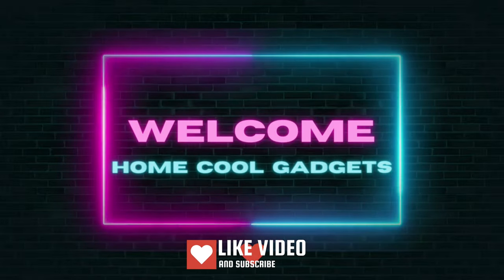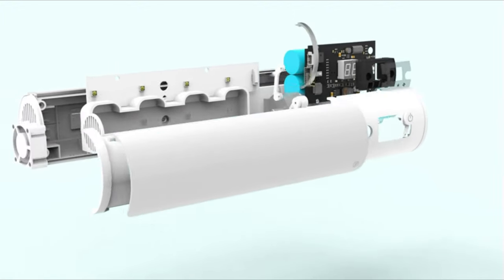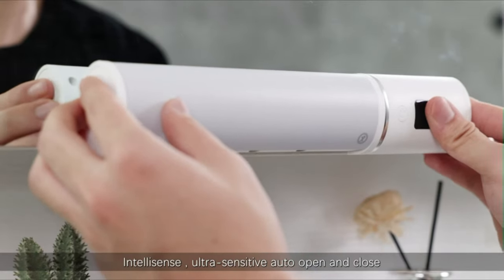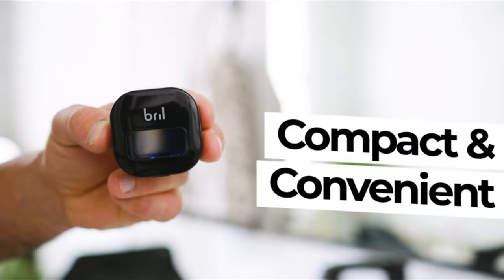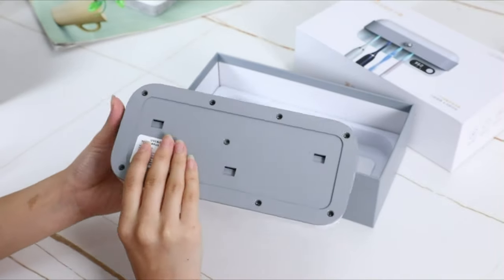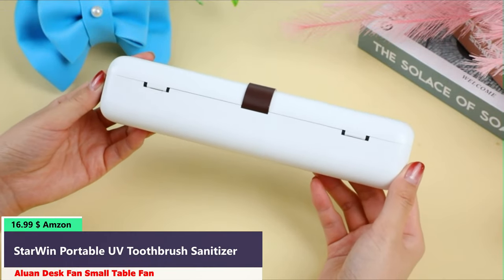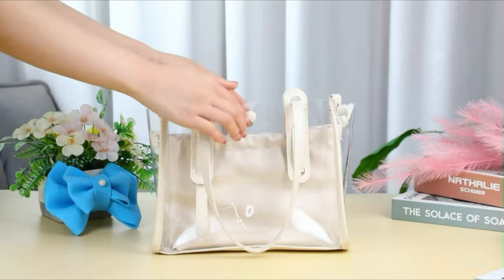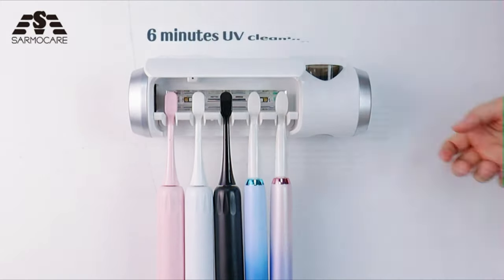Top 5 Best Uv Toothbrush Sanitizer In 2023 For Electric And Manual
Here Is The List Of Uv Toothbrush Sanitizer 👇👇

Number 1
Number 2
Number 3
Number 4
Number 5

00:00 Introduction
00:36 Hipykat Uv Toothbrush Sanitizer
02:00 Bril UV-C Toothbrush Sanitizer
03:06 StarWin UV Toothbrush Sanitizer
04:17 StarWin Portable UV Toothbrush Sanitizer
05:16 SARMOCARE Toothbrush Holder Cleaner